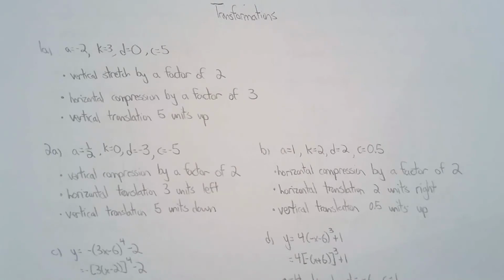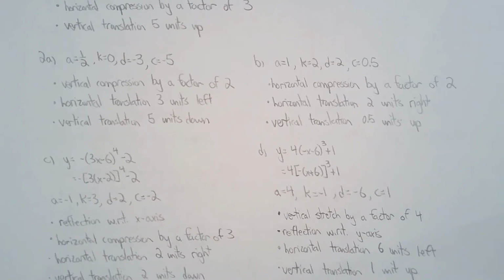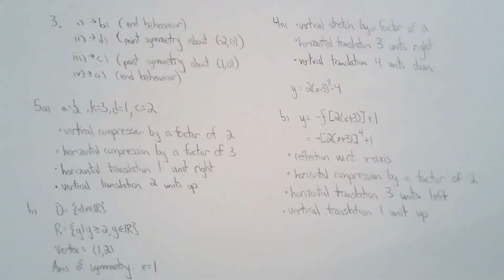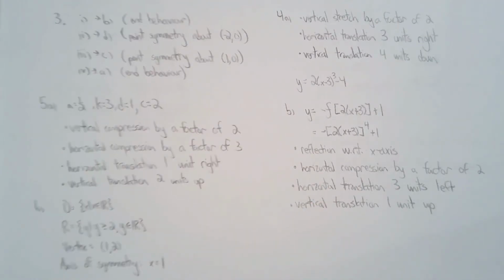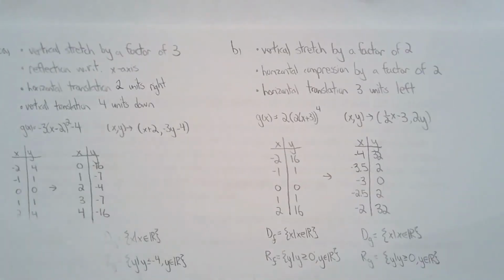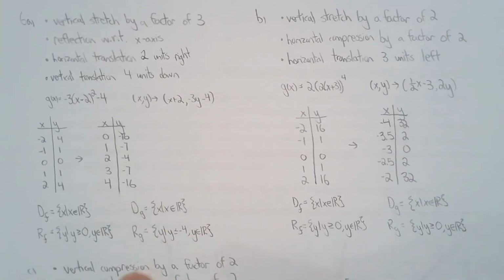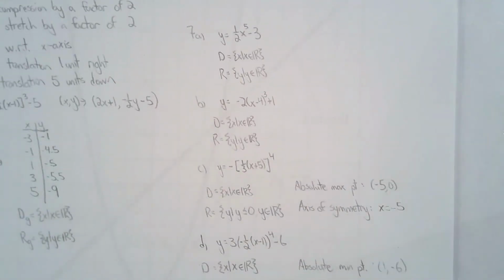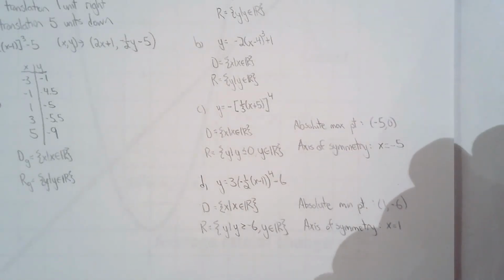MHF4U 1.7b Transformations of Power Functions Homework Solutions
Here are the solutions for the Transformations of Power Functions Homework Sheet.